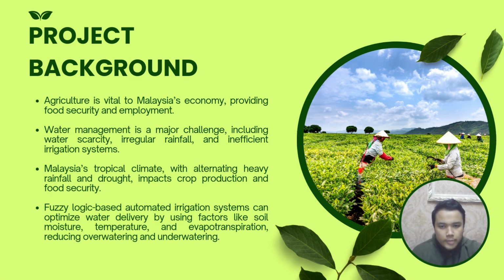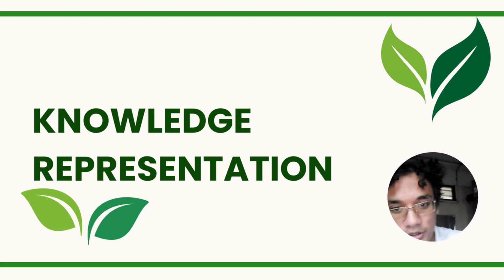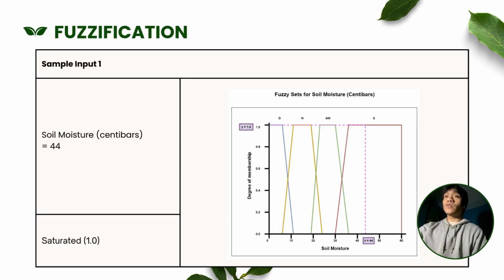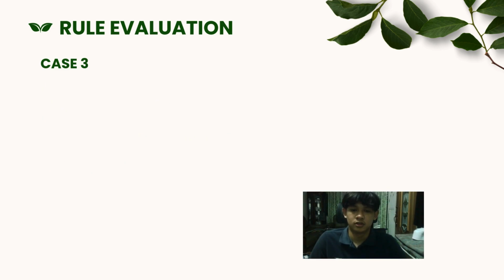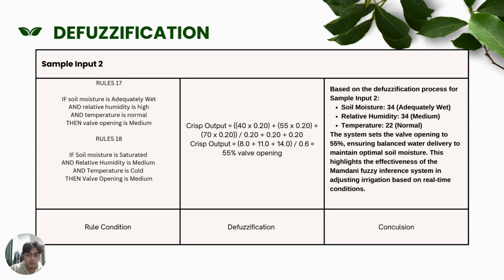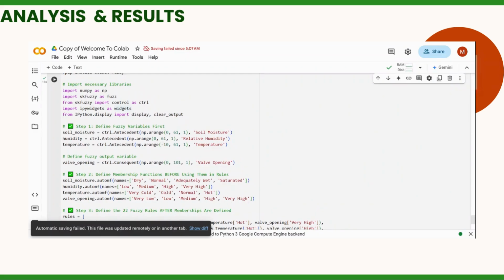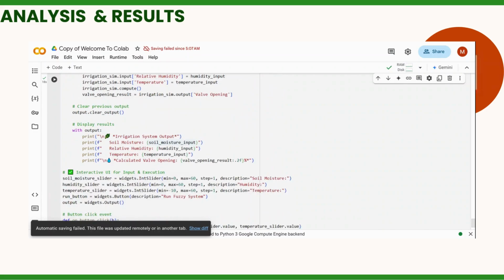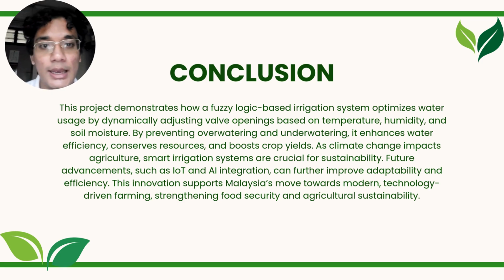Green Gradient Agriculture Report Presentation CDCS2594C GROUP 1